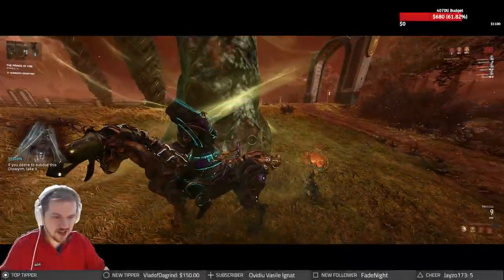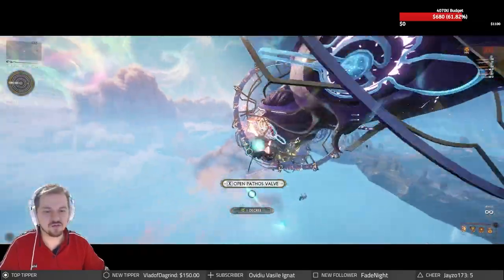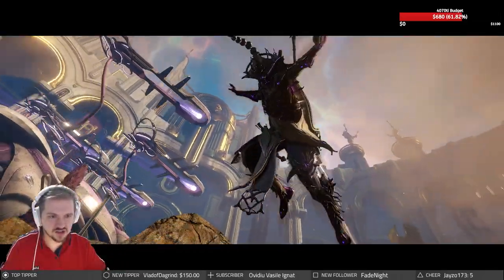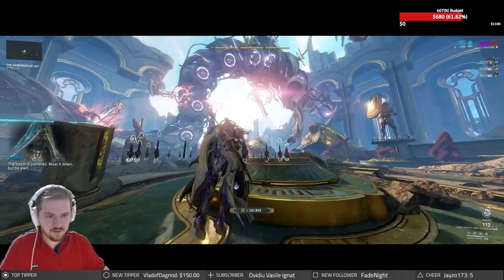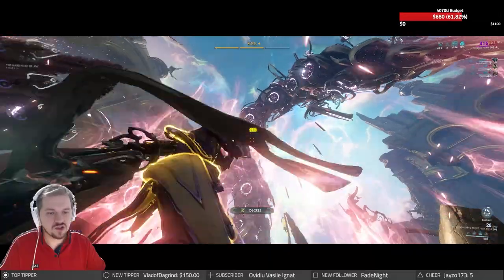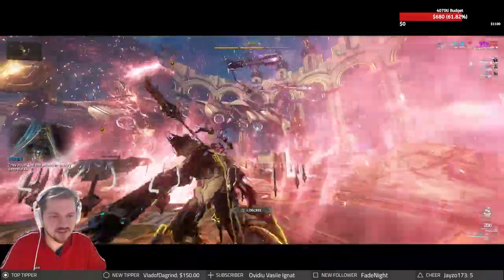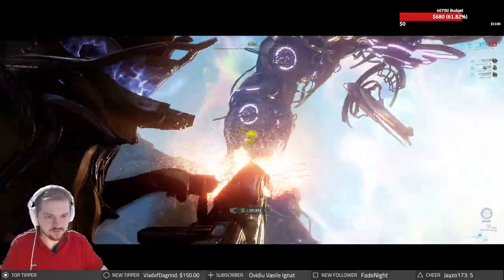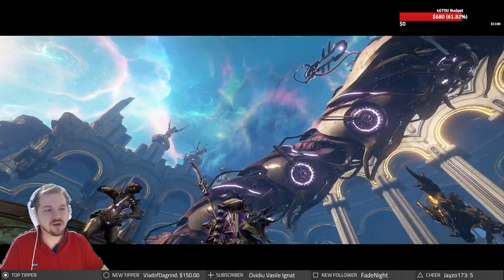Orowyrm Steel Path Guide | Warframe Duviri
Today we have a guide on how to do the Orowyrn in Warframe Duviri Pradox.
While this can be used in Normal Mode as-well the aim is to do it in Steel Path so it's detailed for this game mode.
We have a full tutorial and a high speed run as a showcase.
The Warframe Boss Fight is simple and straight forward so it should only take you a couple of tries to master it using this Tutorial.